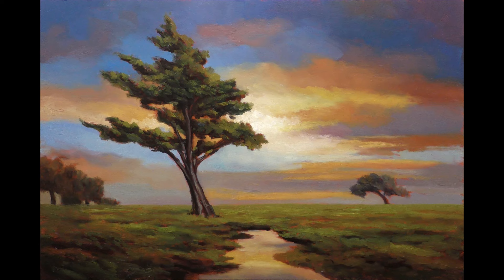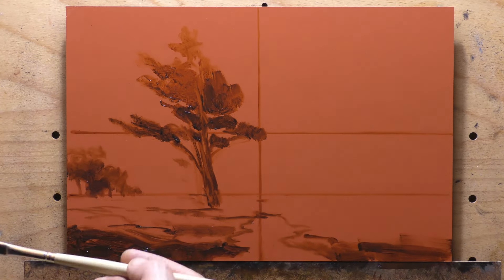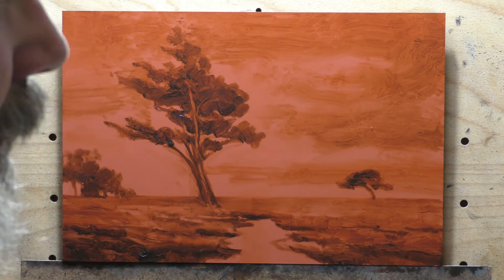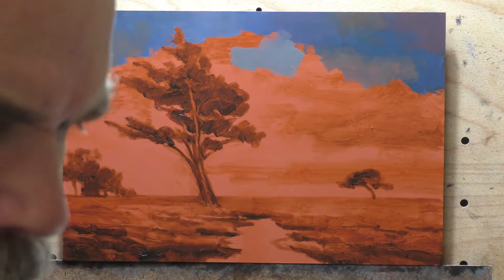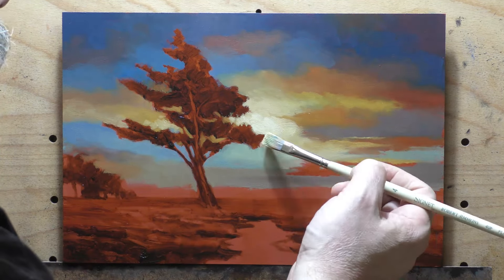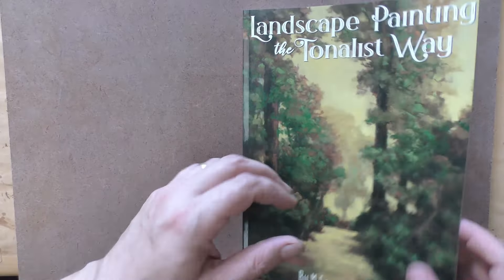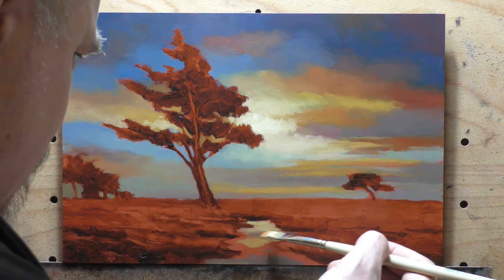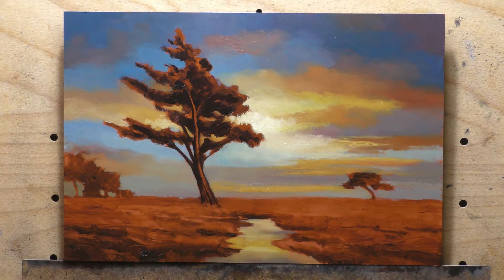Sunset Paddock 8x12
Limited palette on this one and some info about upcoming channel stuff

#554 Sunset Paddock 8x12 15 min 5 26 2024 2